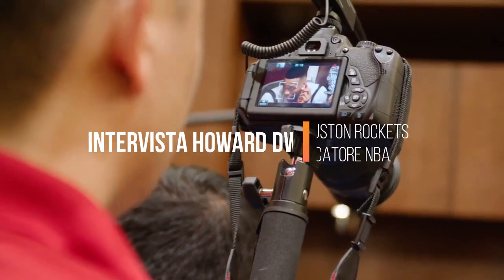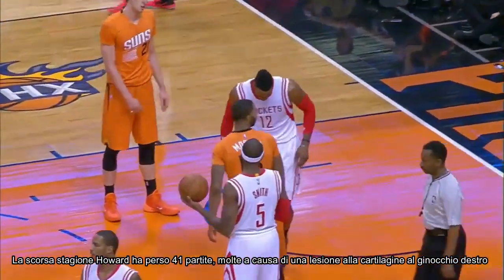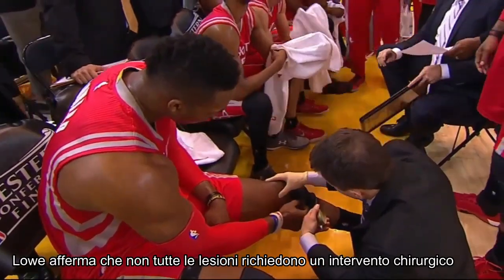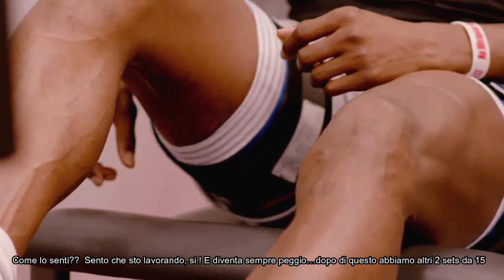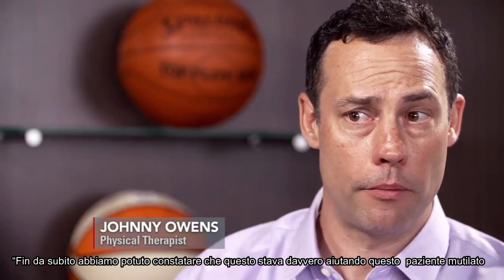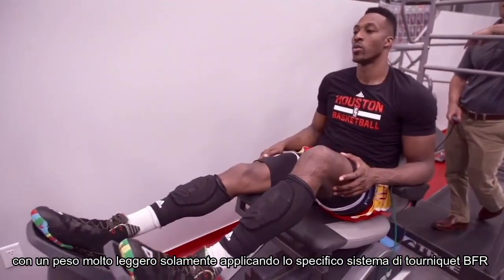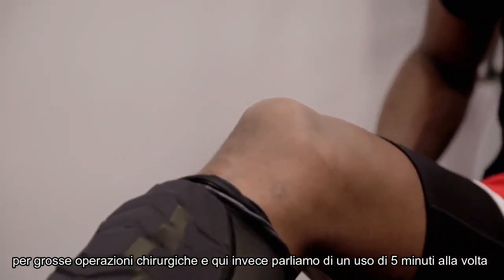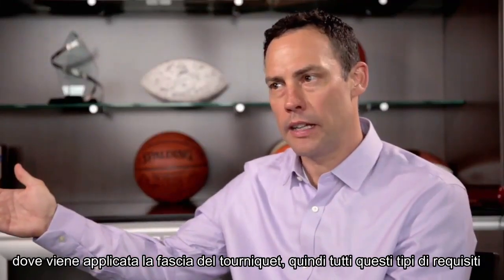Corso Certificazione ORS in PBFR Personalized Blood Flow Restriction Italia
La PBFR è una tecnica innovativa per il professionista della riabilitazione, supportata da oltre 160 articoli peer-reviewed nella letteratura scientifica.

Questa tecnica rivoluzionaria, che sta avendo un grande successo negli Stati Uniti nel campo della riabilitazione e del mondo dello sport tramite la restrizione del flusso sanguigno con apposito sistema PTS "Personalized Tourniquet System", permette di ottenere forza ed ipertrofia con l'utilizzo di bassi carichi (20/30% 1 RM) con risultati simili al lavoro ad alto carico.